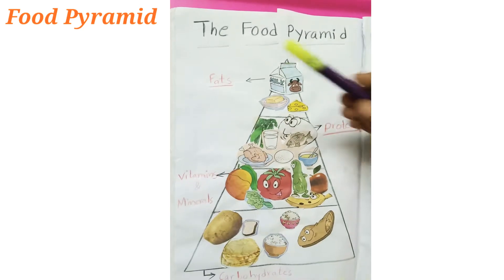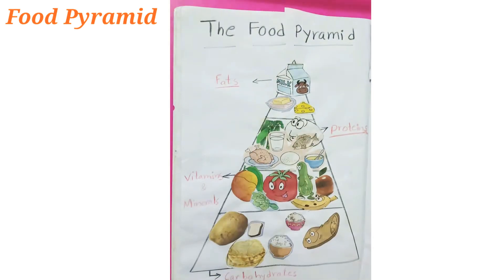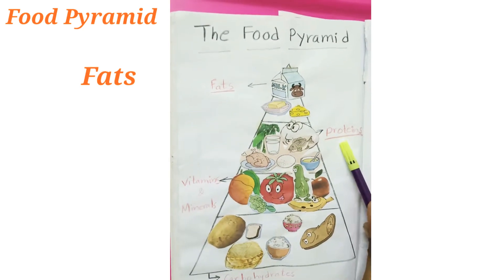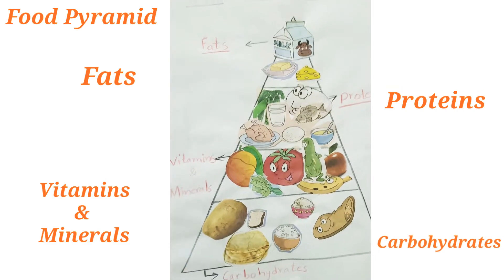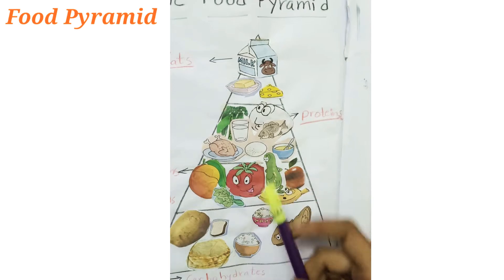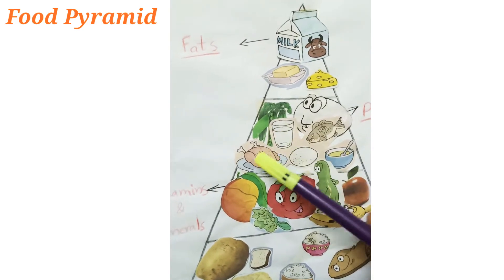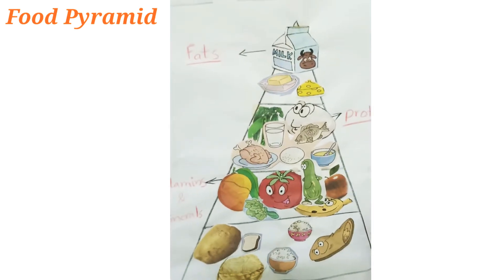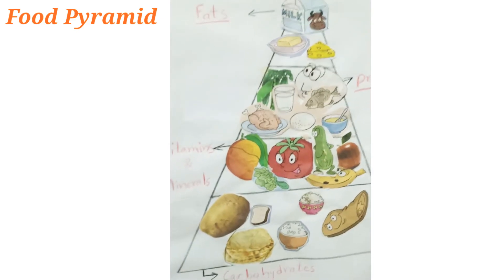Food Pyramid assignment for kids//food chart//How to draw food pyramid//food pyramid science project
Hi,
We love to share our videos to all our friends.. Love to have your feedback. Watch the video till the end.

Thank you somuch.

Love,
Om and Manu's World
(Indian Youtubers )